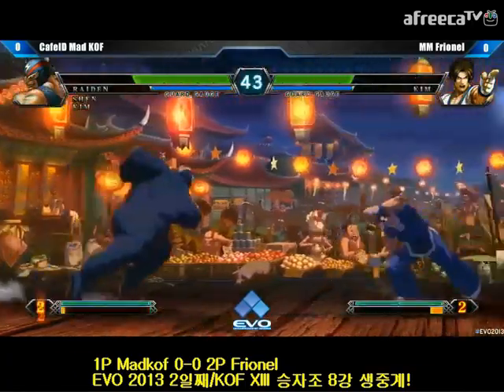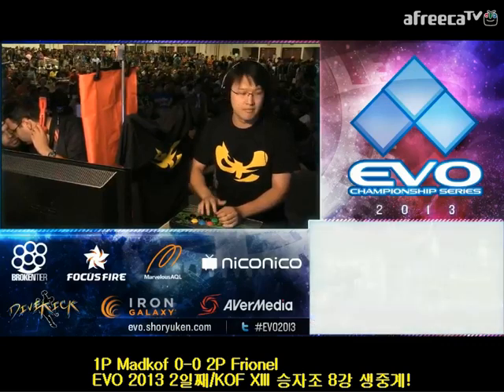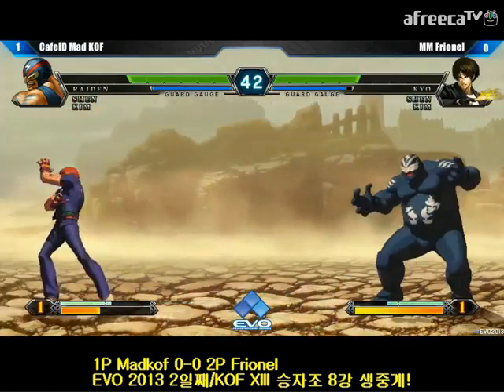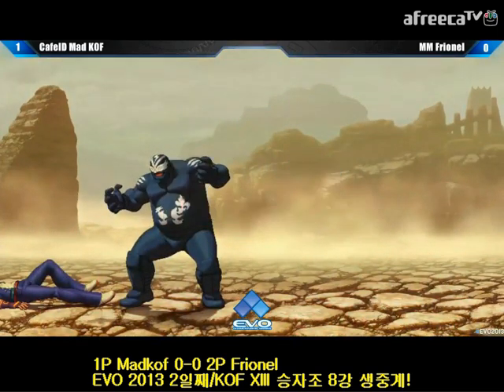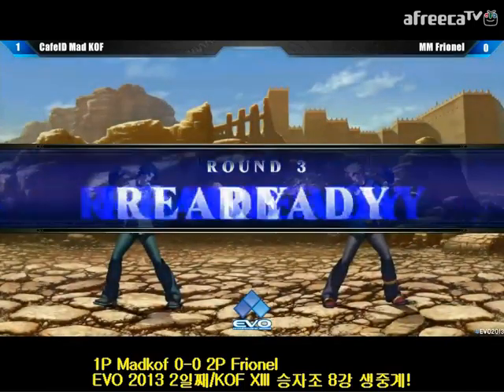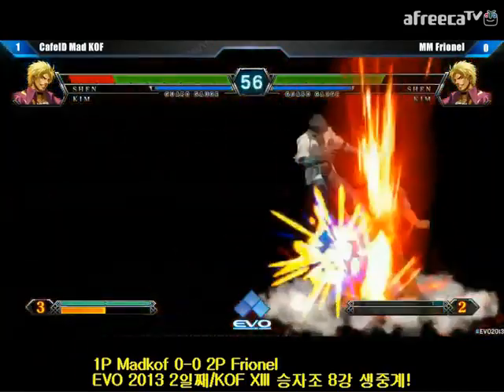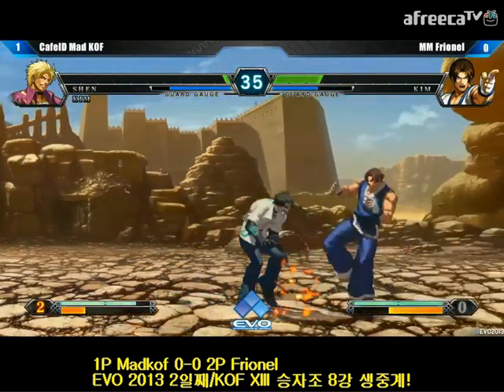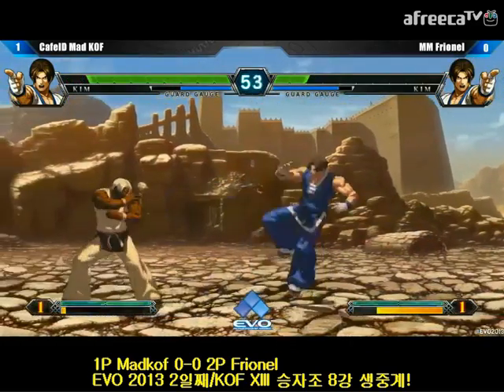EVO 2013 KOF XIII MADKOF vs Frionel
EVO 2013 KOF XIII Quarter Final 1P Cafeid MADKOF vs 2P Frionel